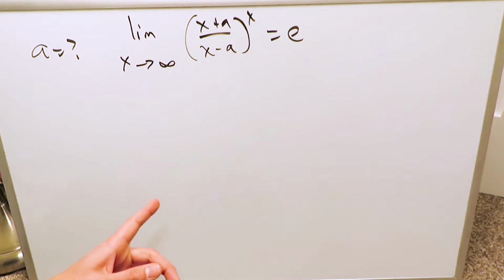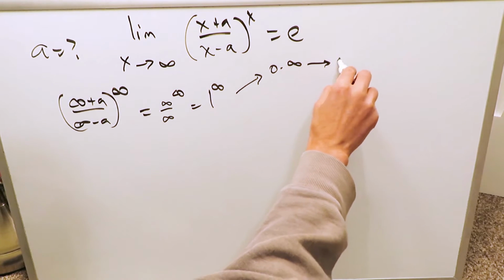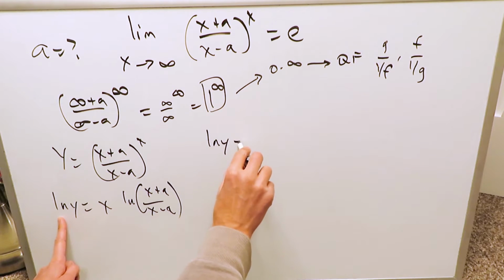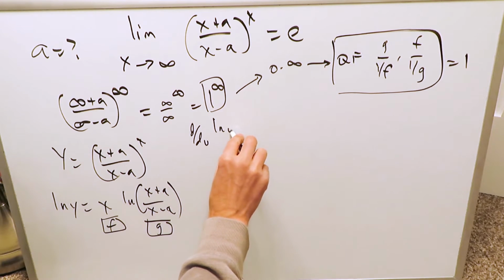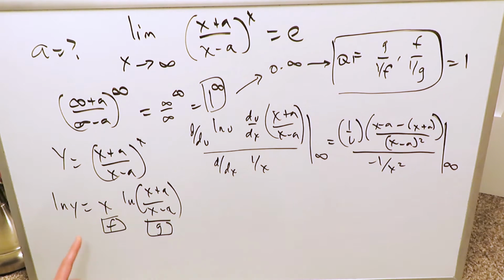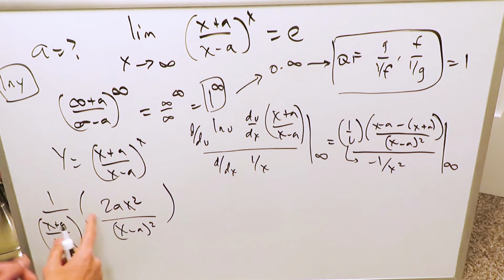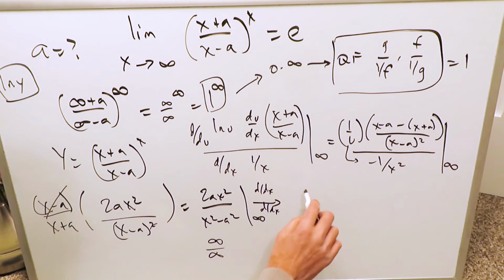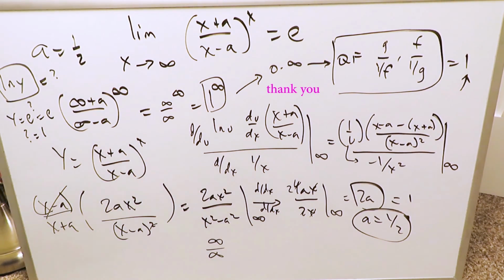Determine the Value of 'a' in this Limit!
Question provided to me by means of a question reference from a viewer. Determine the value of "a", such that the limit would successfully evaluate to an 'e'.

Video for purely educational purpose only.
Not my original question.

*** Question credit:
James Stewart, 6E; Single Variable Calculus. Thomson, Brooks/Cole publishing. 2008. Page 487, Chapter 7, Question #9 (problems plus).

As always, channel is not monetized and no intention to monetize.